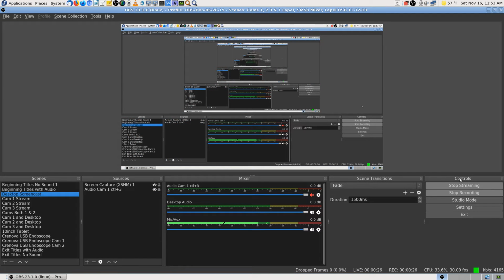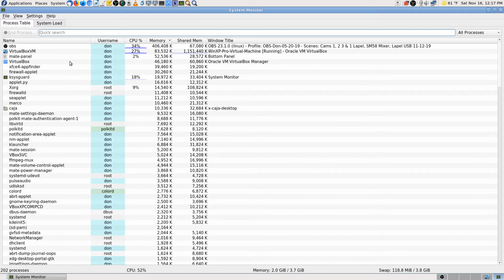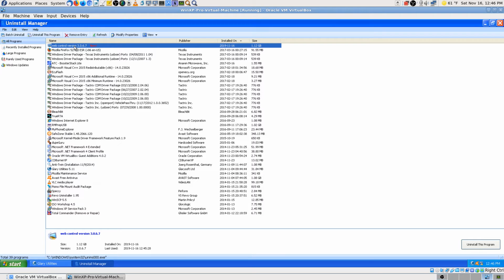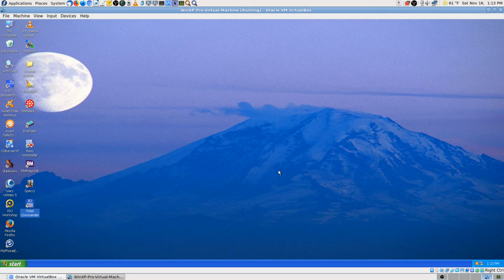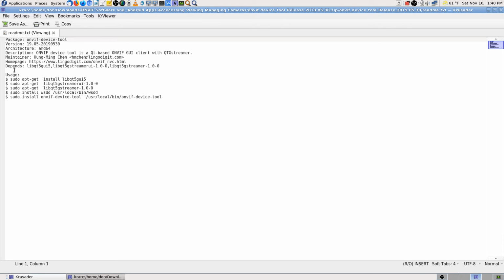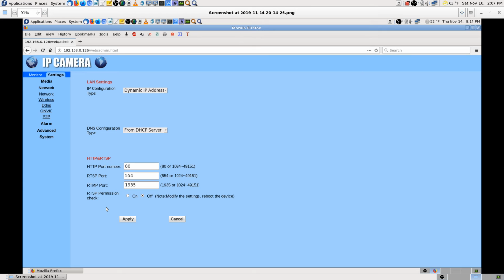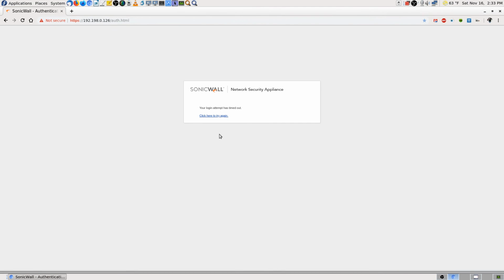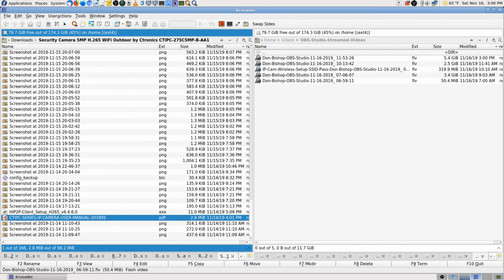05 ONVIF Ctronics Security Camera, 5MP H.265 WiFi, Software wont install in WinXP, SonicWall Pass?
05 ONVIF Security Camera, 5MP H.265 WiFi Outdoor, Ctronics Model CTIPC-275C5MP-B-AA1, IP Home Security Camera with HDR, Motion Detection Notification, 98FT IR Night Vision, Two-Way Audio, App Remote Control, 110°Wider View, Waterproof, I tried to connect to the Camera login page using Internet Explorer in WinXP Virtual Machine, No go since the VM has a 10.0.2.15 IP address which is local to only that machine, It can't go to my Local Area Network - LAN, I tried installing two Ctronics Windows Software Programs, One failed to install, the other worked but didn't install any way to start the software, I had to search the Drive to find the files, I used Glary Utilities to Uninstall & Clean up the Registry, I look over the ONVIF Software for Linux that I Downloaded to see if one of them may work  at 1:45:17, I try to login to the Camera using Chromium Web Browser & get a different interface at 2:27:22, SonicWall Network Security Appliance but I couldn't figure out the Password, in Fedora 28 Linux, Pt 5, Don Bishop Live Stream.